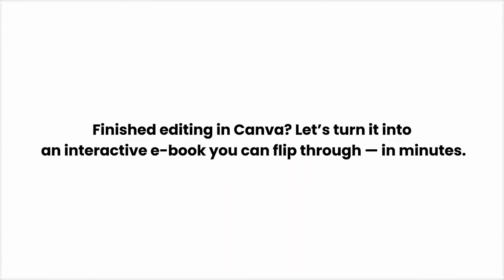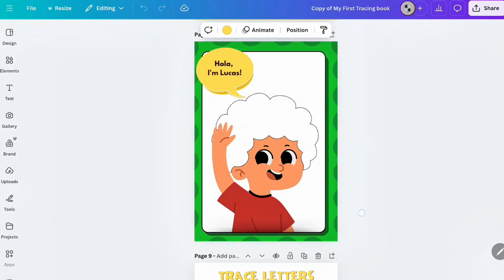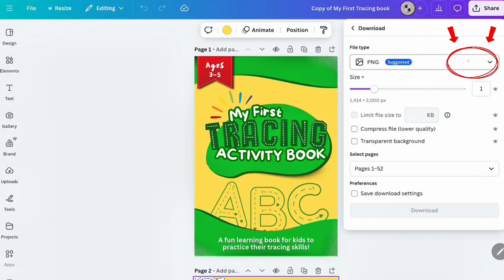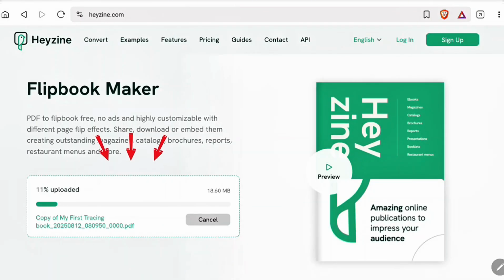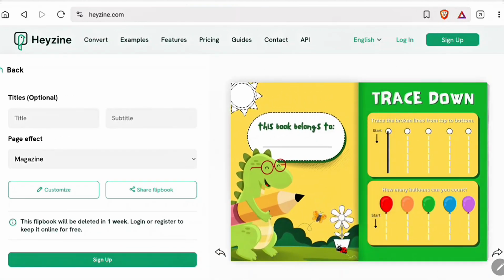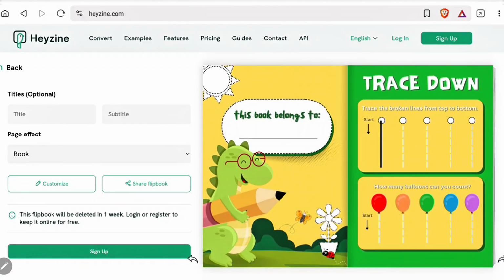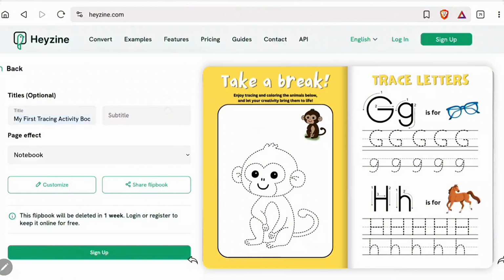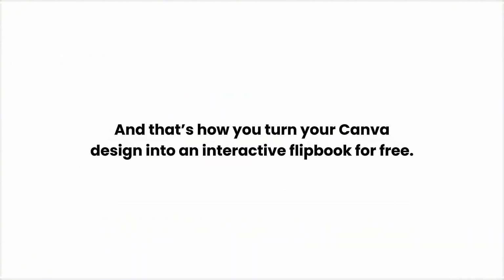FREE Way to Turn Canva Designs into Clickable Flipbooks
Turn your Canva designs into interactive flipbooks for free with Heyzine!
In this quick tutorial, I’ll show you how to take your finished Canva project, export it as a PDF, and upload it to Heyzine to create a clickable, page-flipping e-book you can share with anyone. It’s simple, free, and perfect for portfolios, e-books, magazines, or presentations.